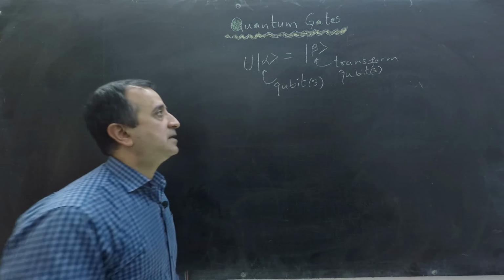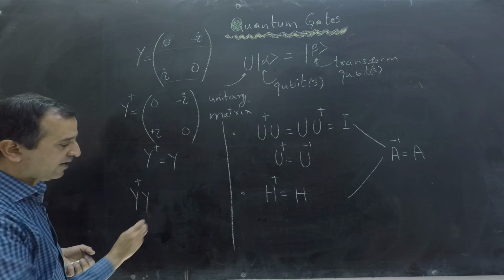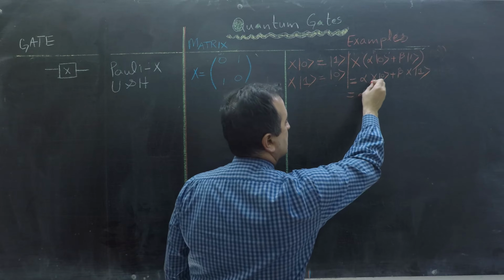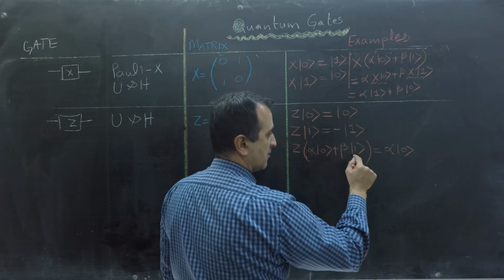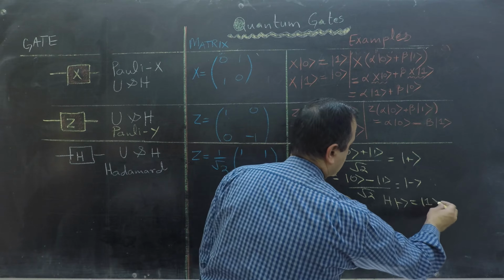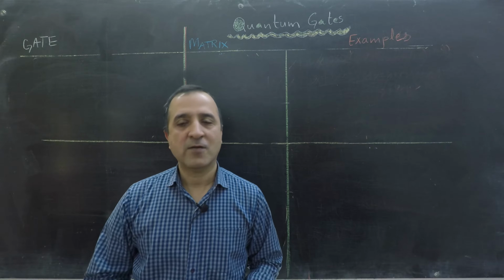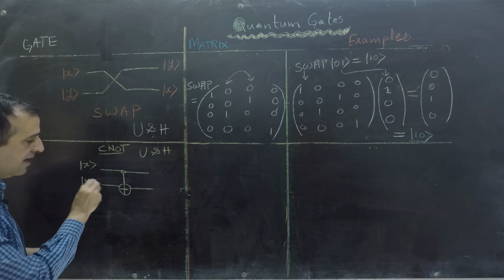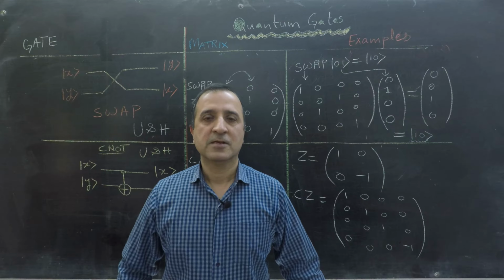Quantum Computing: Understanding Quantum Gates - Pauli-X, Z, Hadamard, CNOT, SWAP, and Rotation Gate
In this video, we will learn about several essential quantum gates using examples and present their corresponding matrices. We begin with single-qubit gates such as the Pauli-X, Pauli-Z, Rotation, and Hadamard gates. Subsequently, we discuss two-qubit gates like the SWAP gate and various control gates including Controlled-NOT (CNOT), Controlled-Z, and Controlled-Hadamard gate. This video lays a solid foundation for upcoming lectures on quantum circuits.

00:00 Introduction
06:49 Pauli-X Gate
12:15 Pauli-Z Gate
15:55 Hadamard Gate
20:25 Rotation Gate
22:57 SWAP Gate
26:33 Controlled NOT (CNOT)
29:01 General Controlled Gates